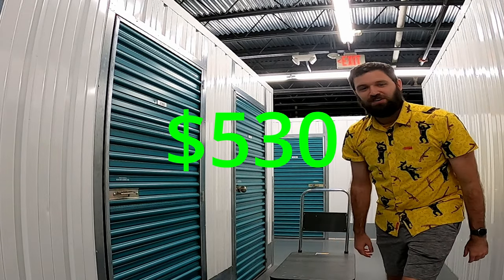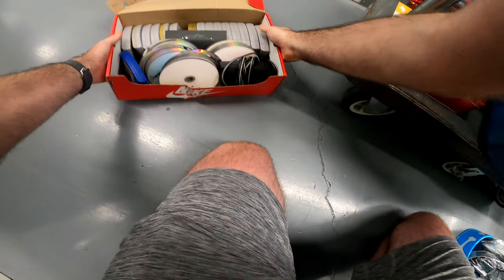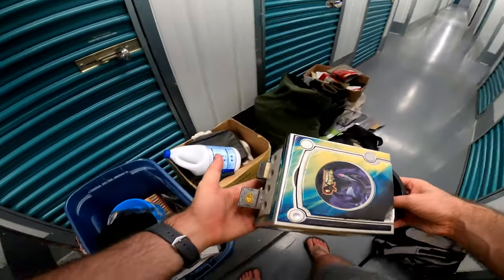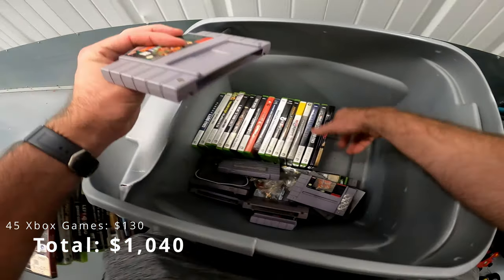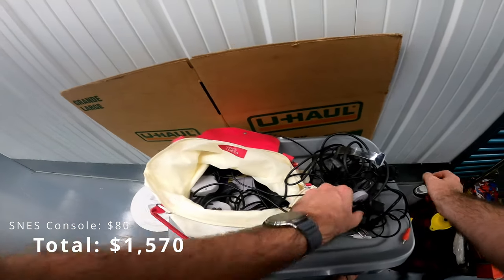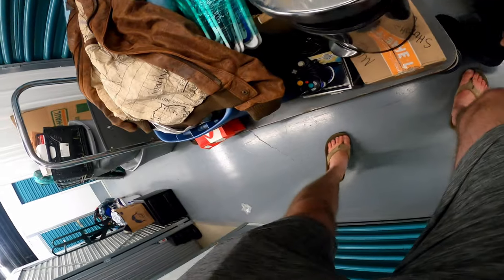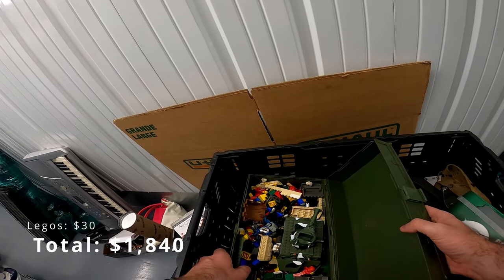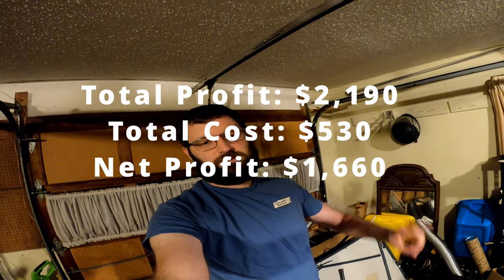Massive Video Game Stash Found in Abandoned Storage Unit!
Incredible Vintage Video Game Jackpot in Storage Unit!

I hit the jackpot! I've never had a unit with more video games inside of it! Stick around and see just how good this unit is!

Join me as I uncover an unbelievable collection of vintage video games hidden away in a storage unit! From rare classics to retro consoles, this haul is every gamer's dream. Watch as I dive into the treasure trove of gaming history and reveal some iconic finds. Don't miss this epic discovery!